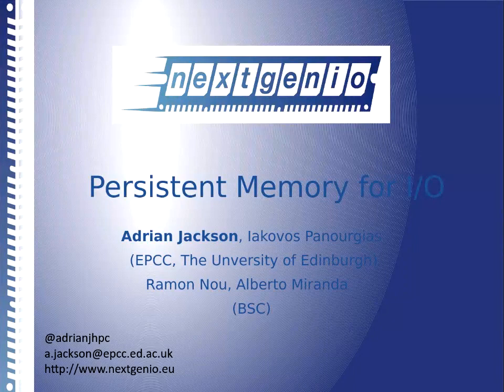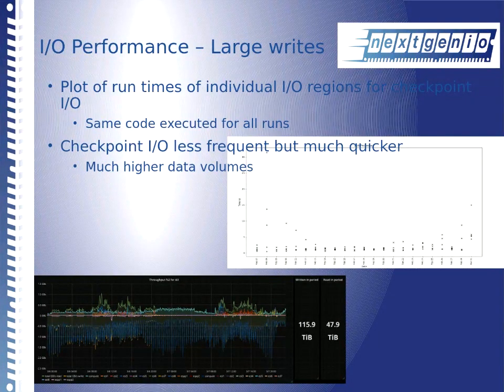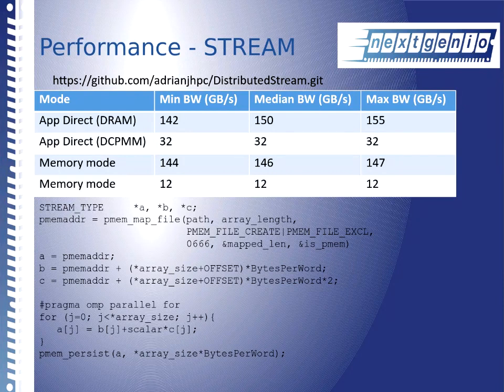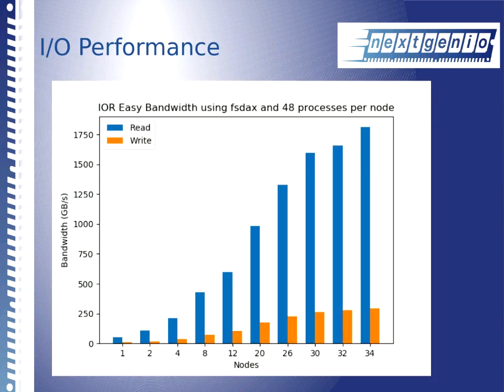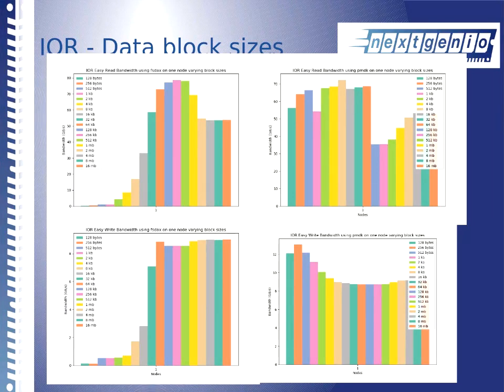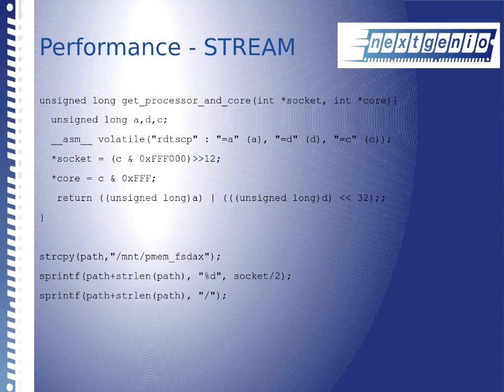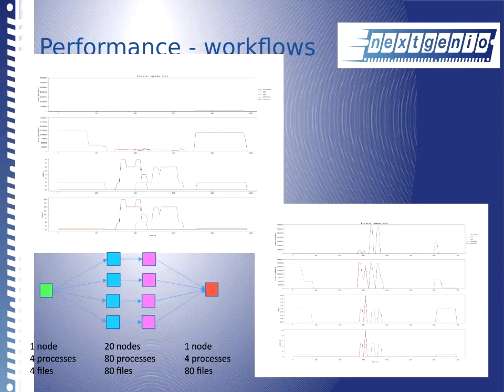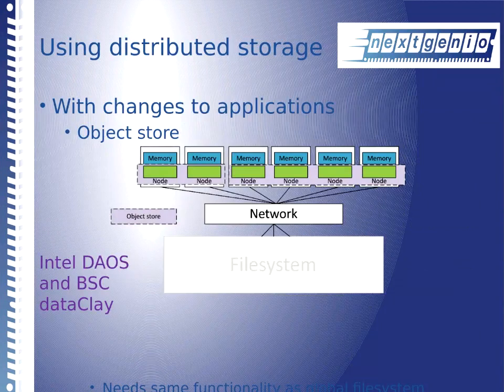Persistent memory for I/O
Presented by Adrian Jackson

This talk presents the work done during the EU funded NEXTGenIO project,
looking at enabling exascale I/O for computational simulation, data
analytics, and machine learning. We focus on non-volatile, in-node,
memory, how it can be used, and the performance benefits and usage
pitfalls that it provides.